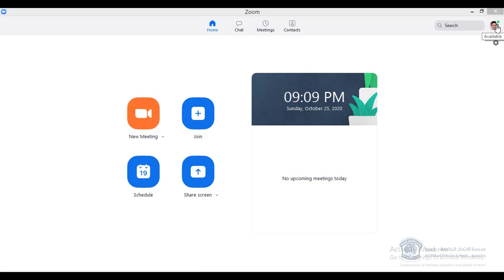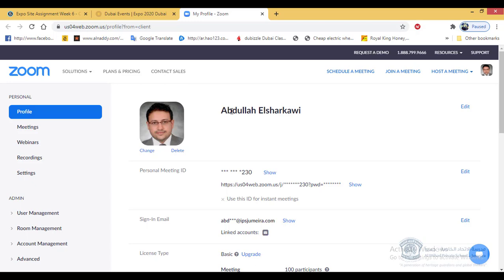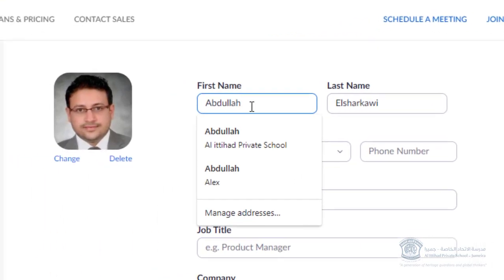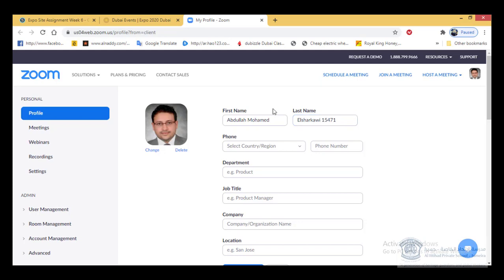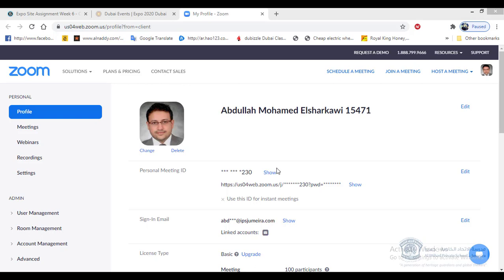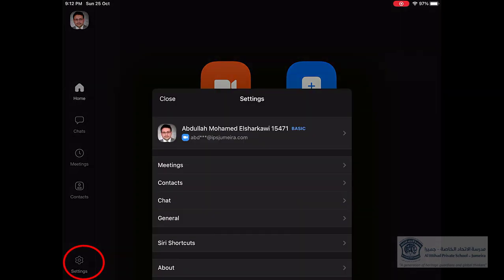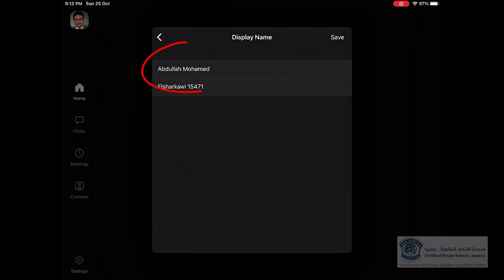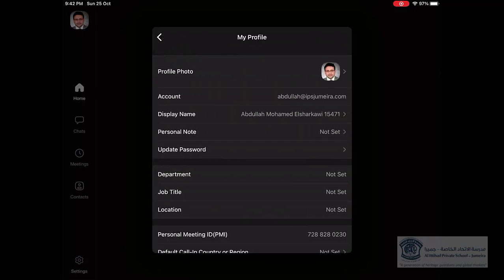How to Change your name in Zoom before entering the meeting!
Zoom - Shows how to change your display name from a Computer or iPad.